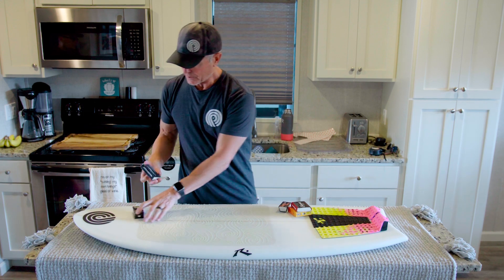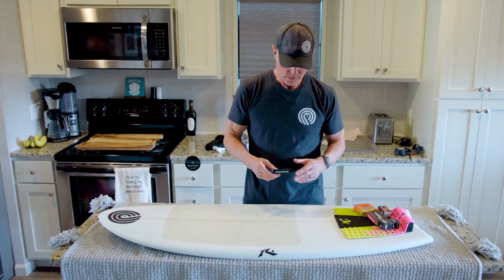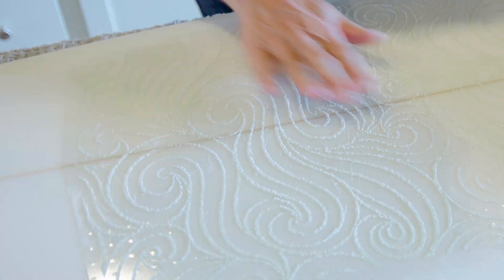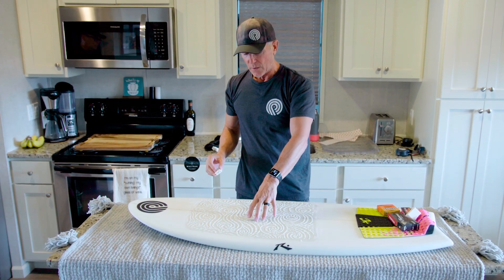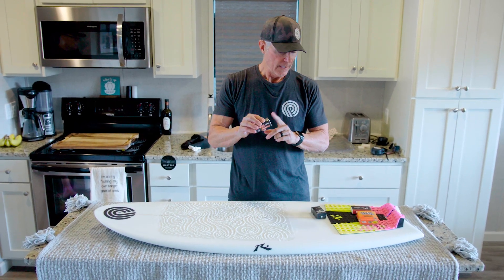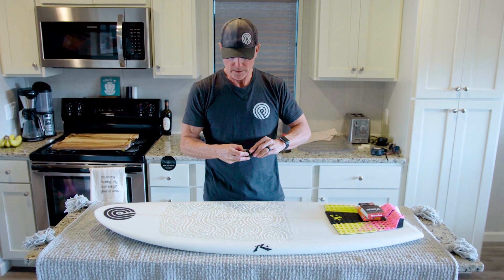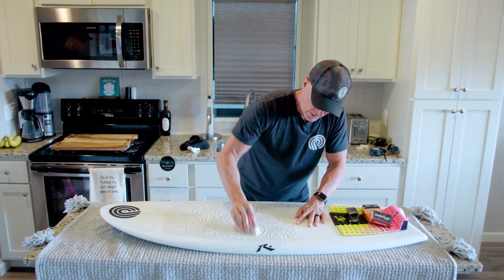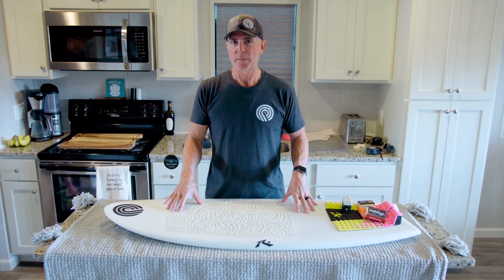Waxing a Wake Surfboard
How to apply wax to a wake surfboard.